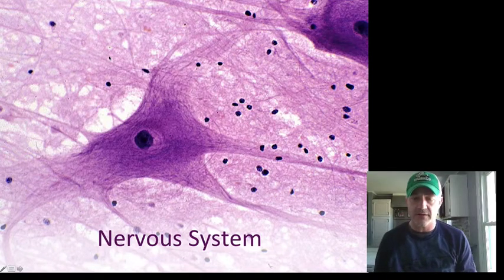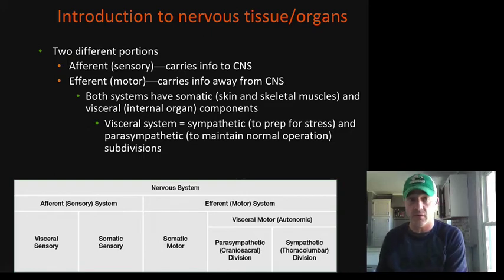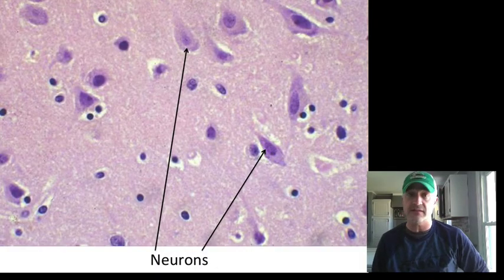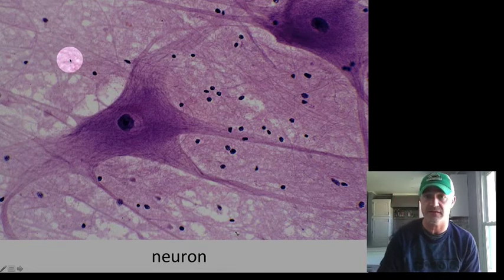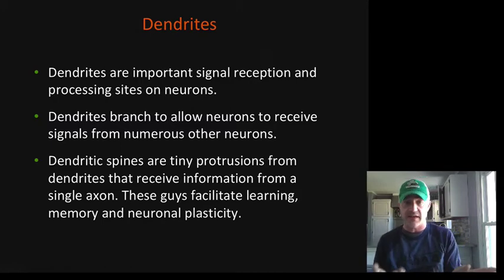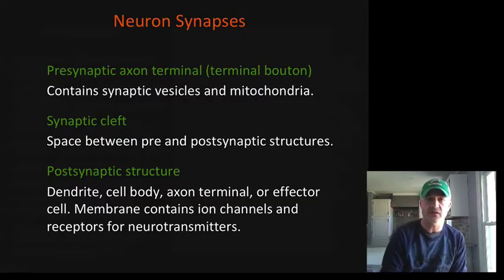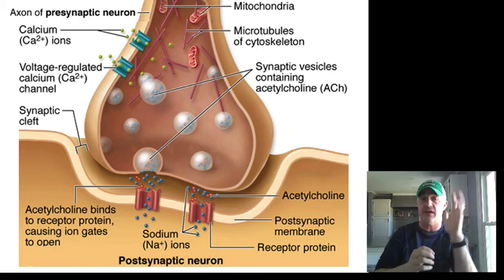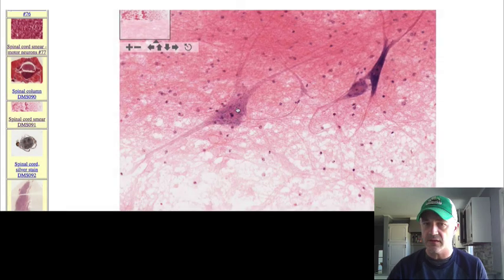General Neuron Structure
Histology of a Neuron